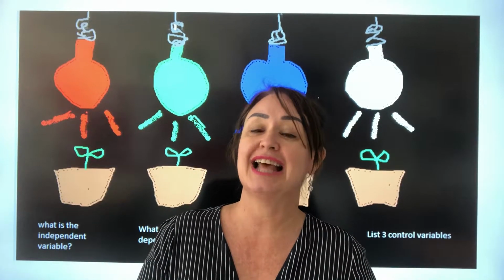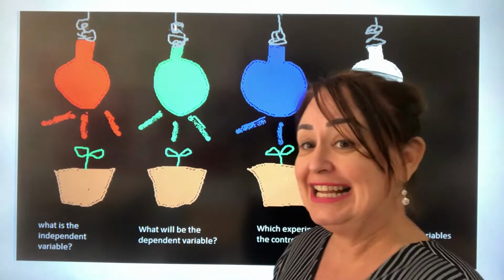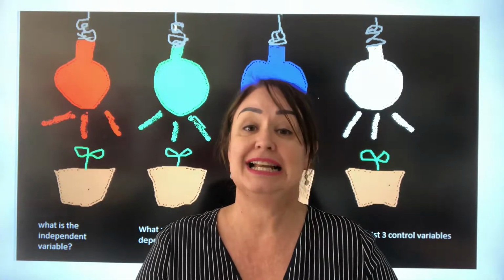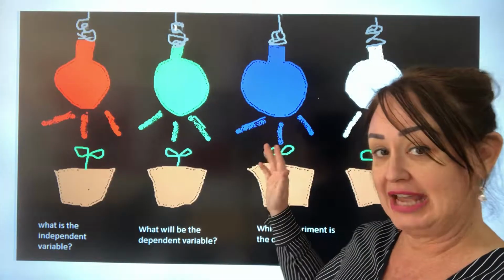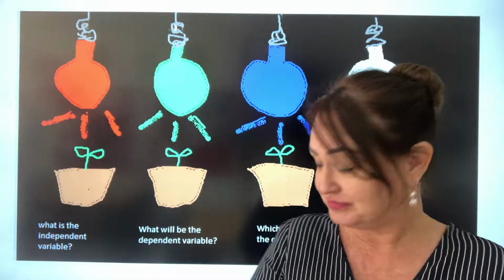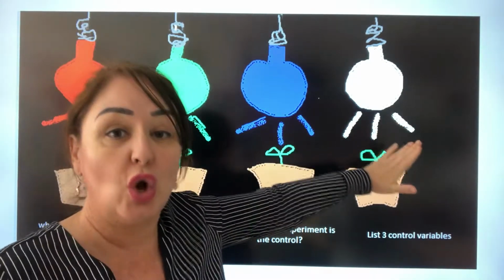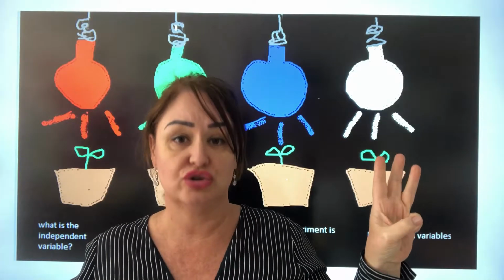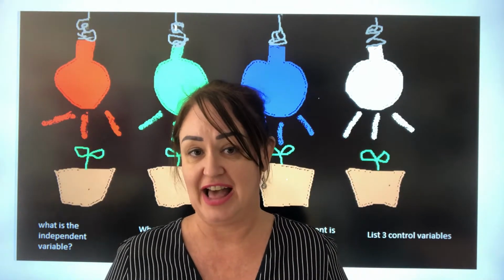Mathematical Manipulation in an Investigation